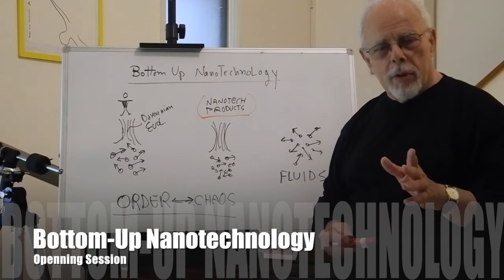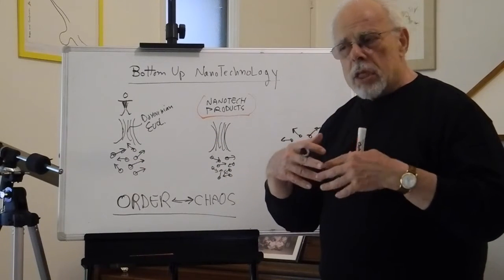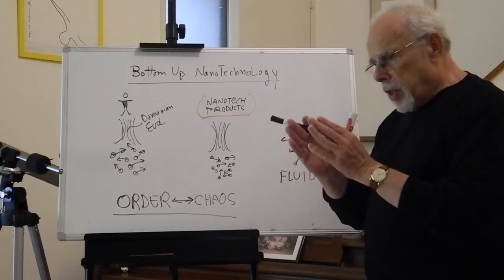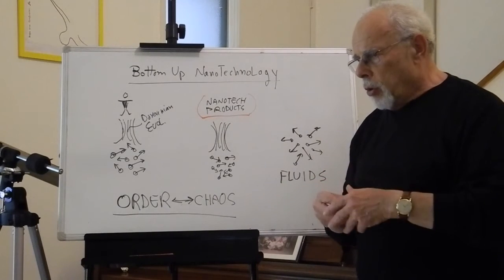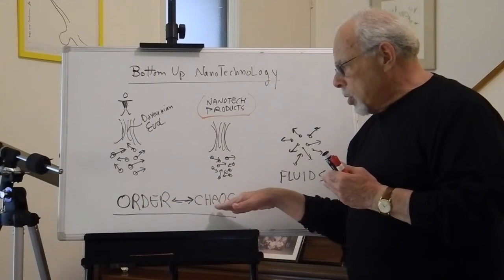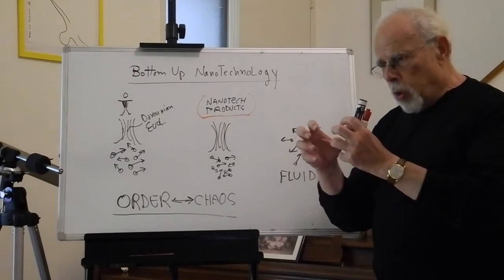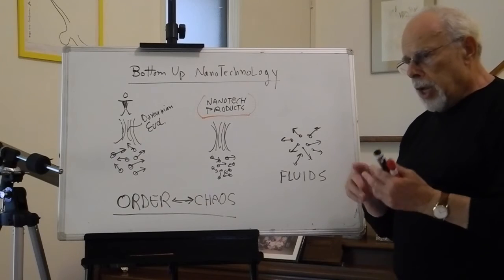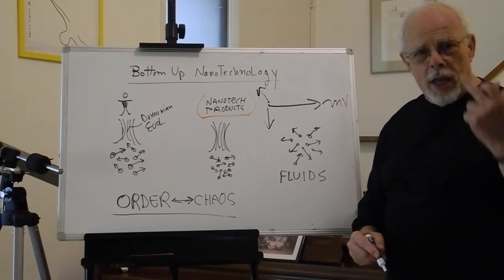Bottom-Up NanoTechnology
Introduction to the scope of discovery expected by developing frameworks where the randomness of molecular activity is allowed to reach novel material entities -- the emerging face of Chemical Engineering.